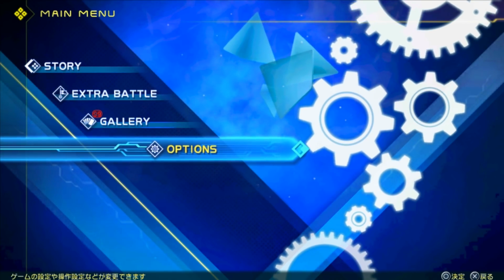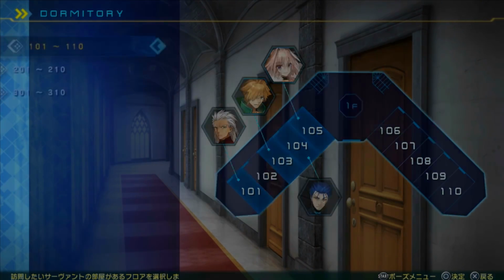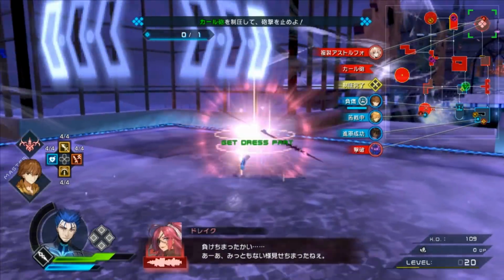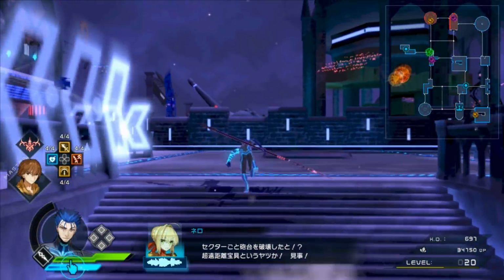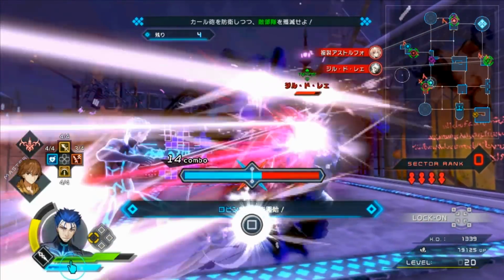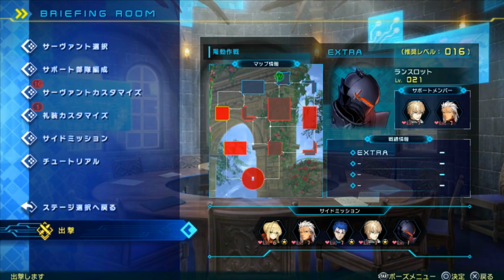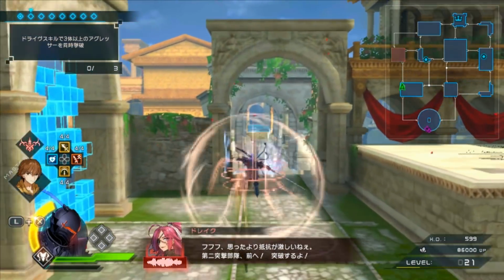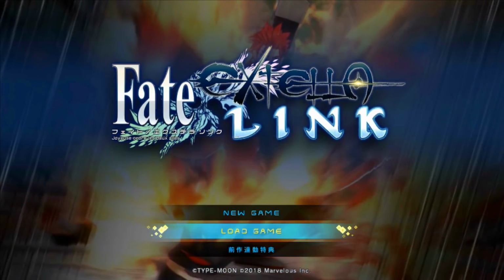An Idiot Imports: Fate/Extella Link Japanese Vita Gameplay